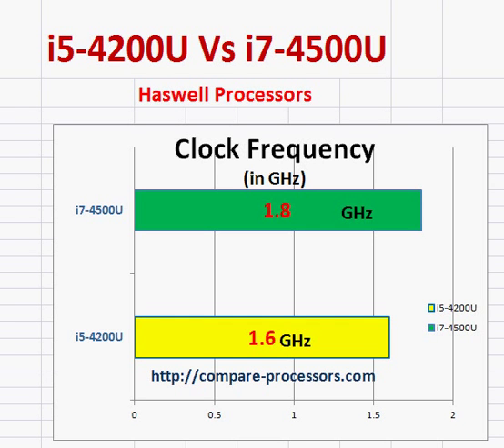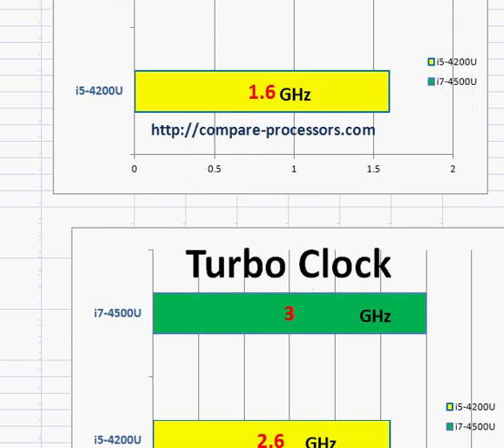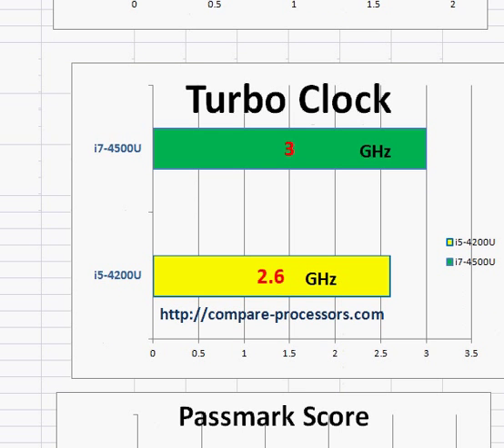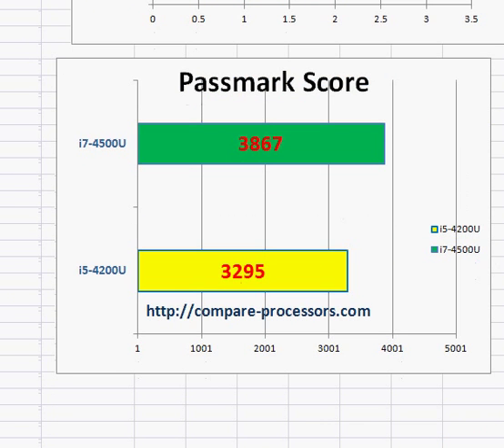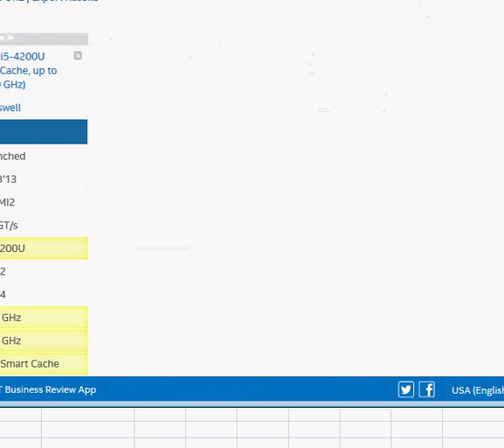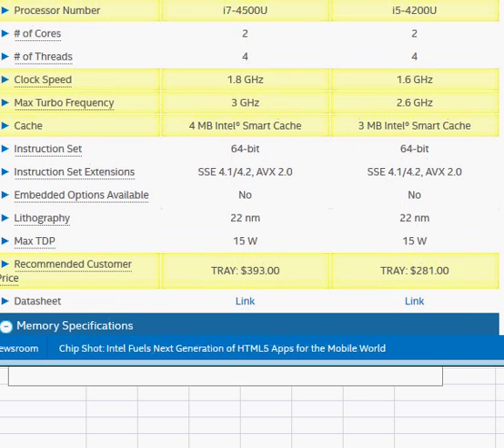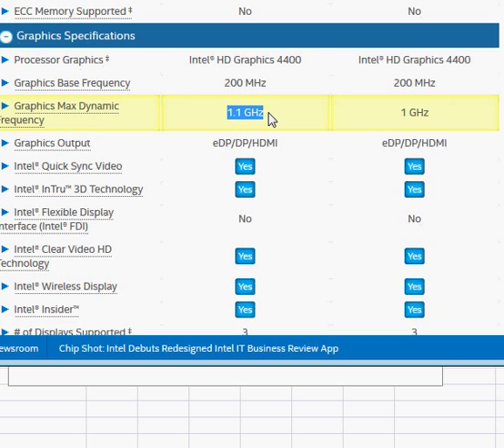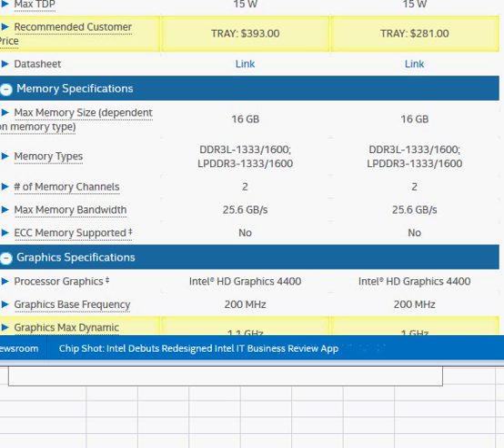core i7-4500U vs i5-4200U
We have compared these two Haswell processors  i7-4500U and i5-4200U - both of them are low power processors for thin laptops.